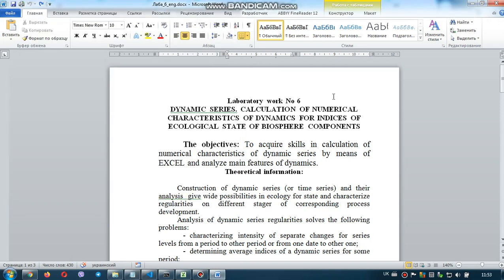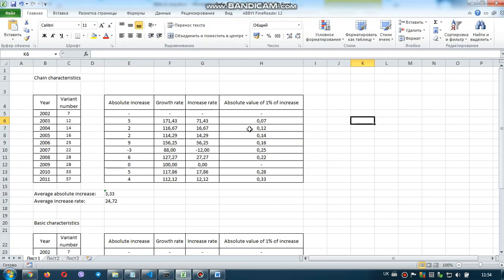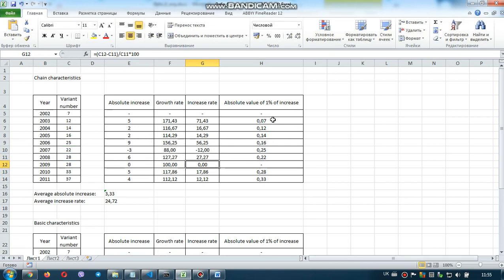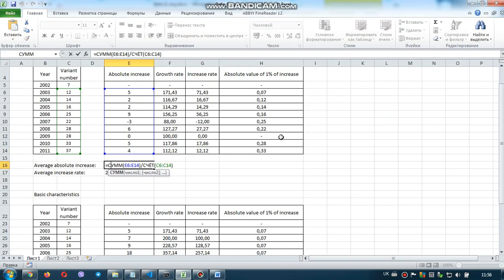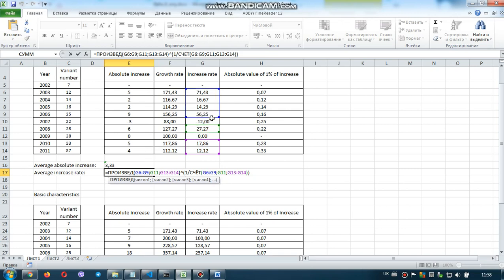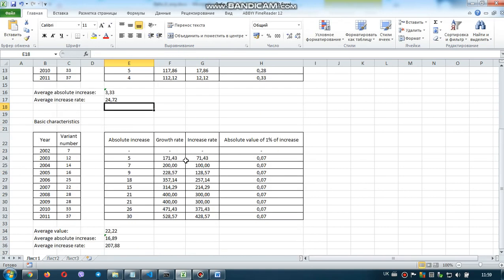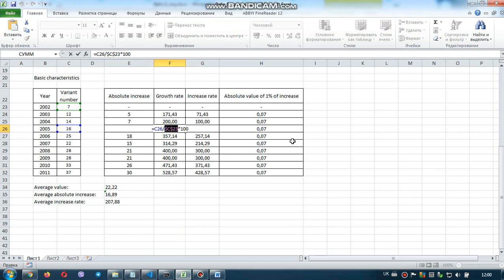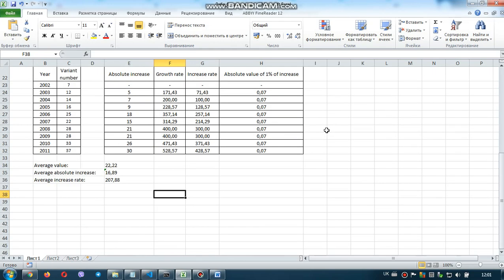Chain and basic characteristics